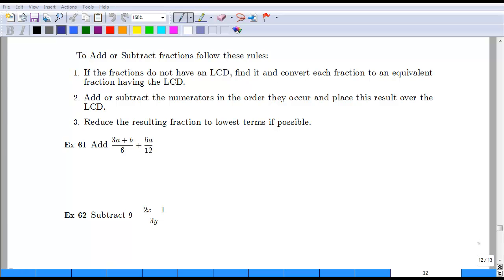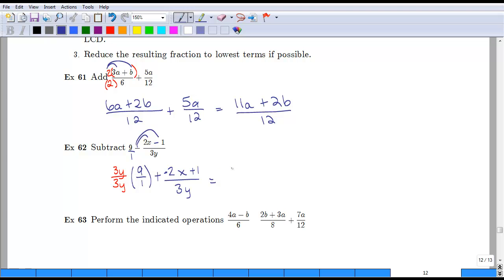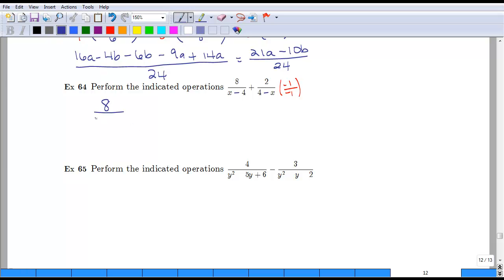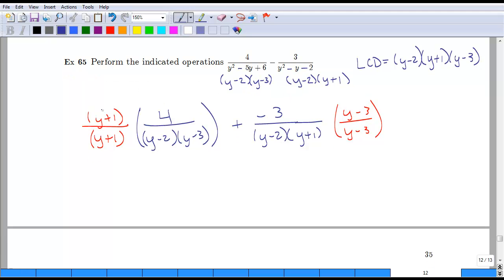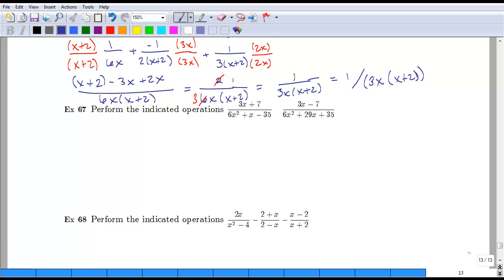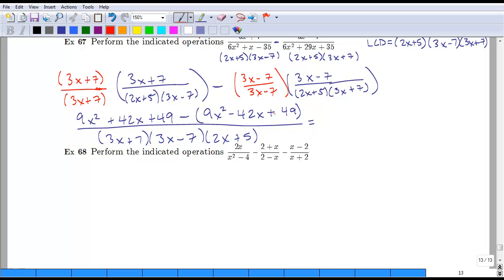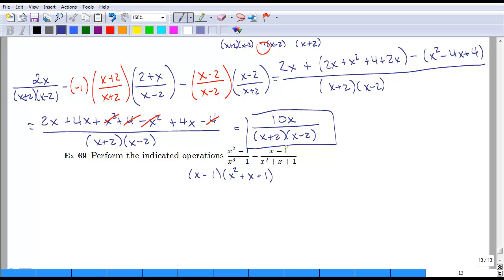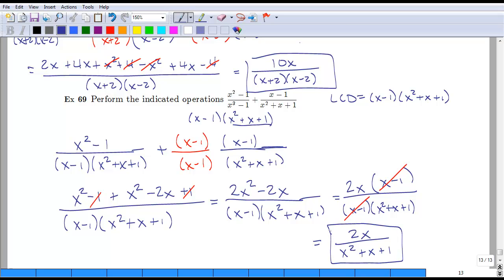Tech Math 3: Section 2.7b